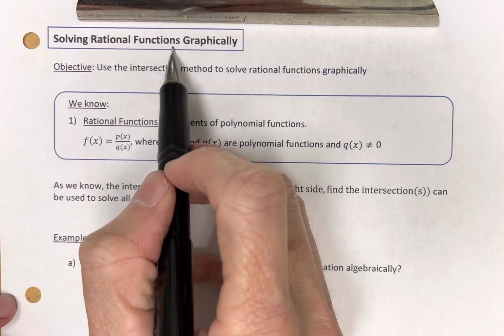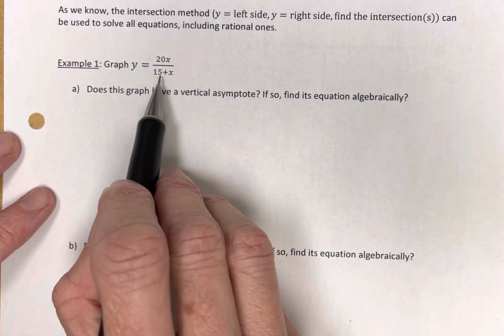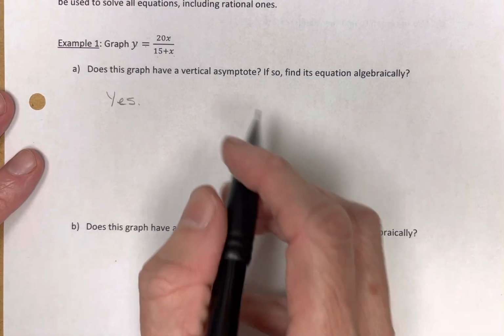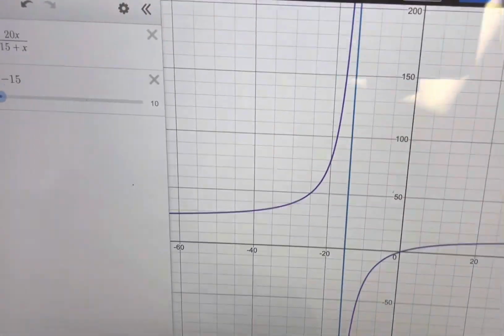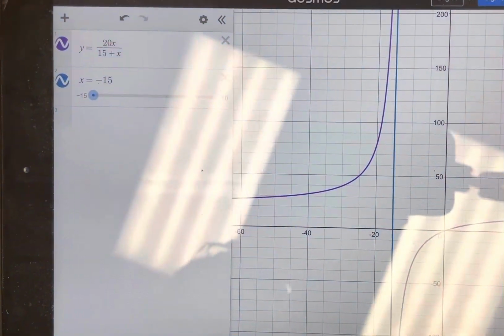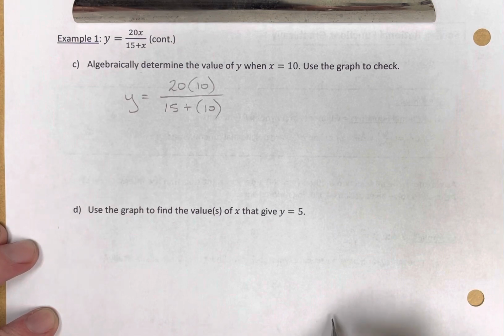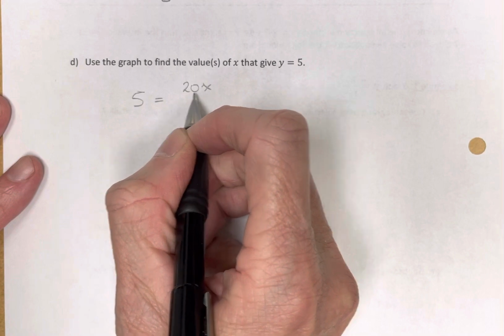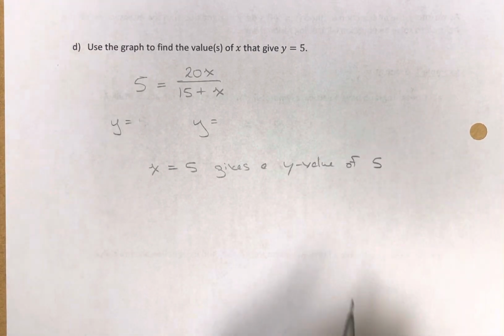Solving Rational Functions Graphically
Objective: Use the intersection method to solve rational functions graphically

Vocabulary: Rational Functions